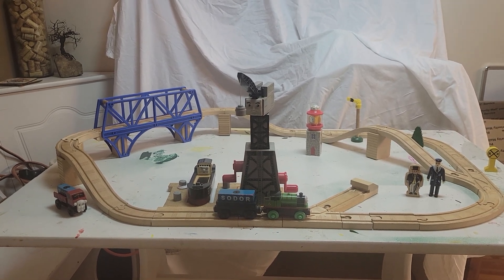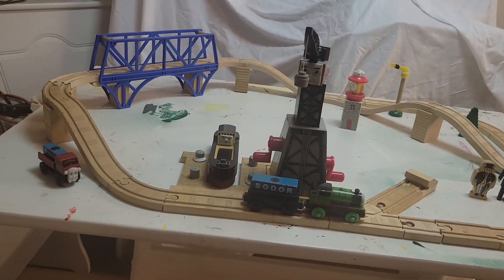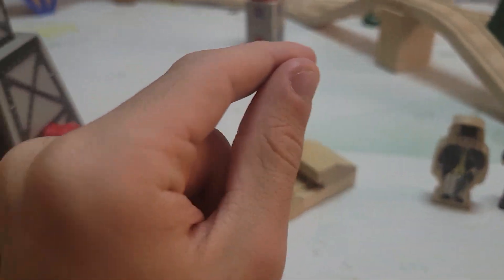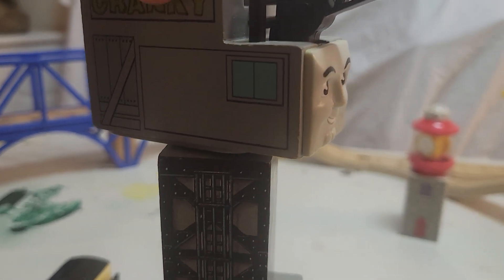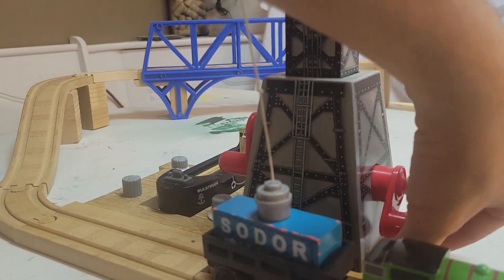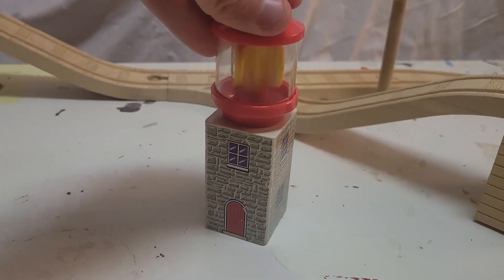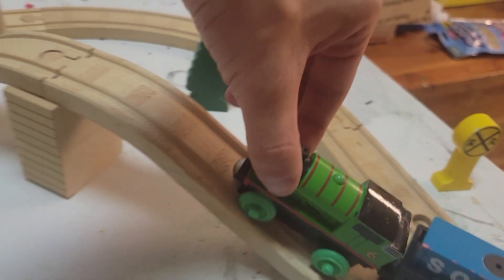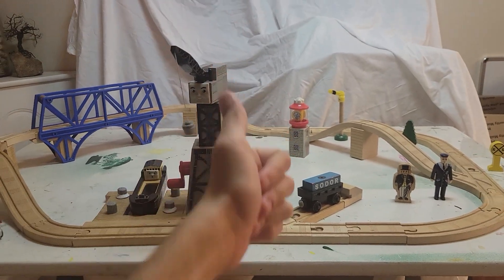The Wooden Railway Down by the Docks set review.